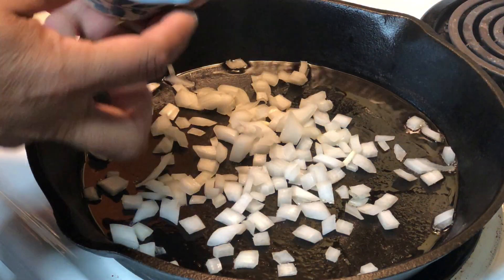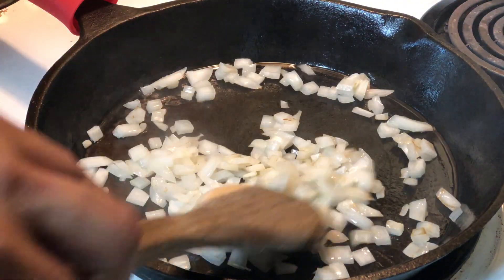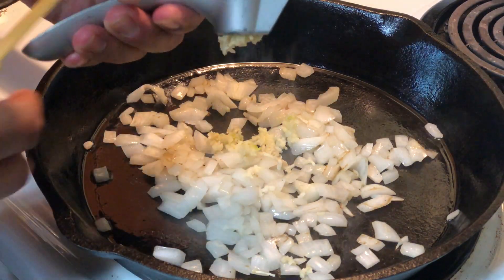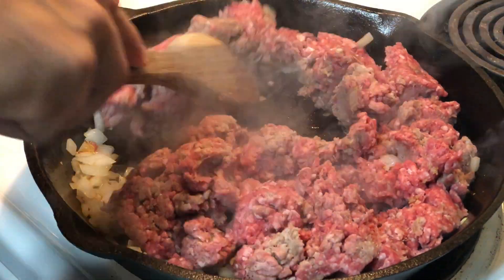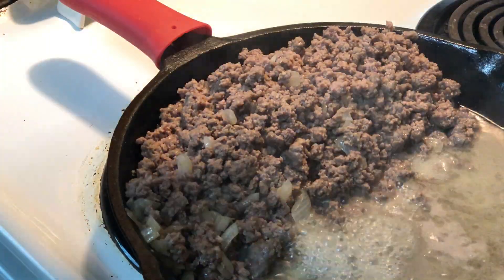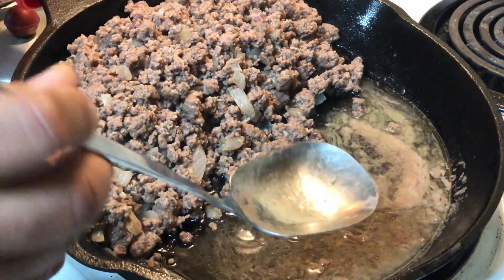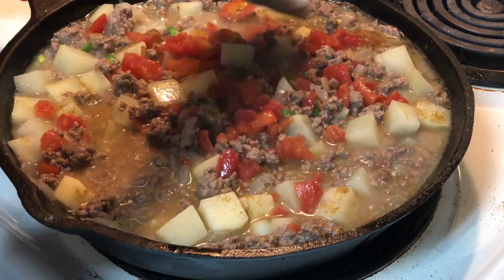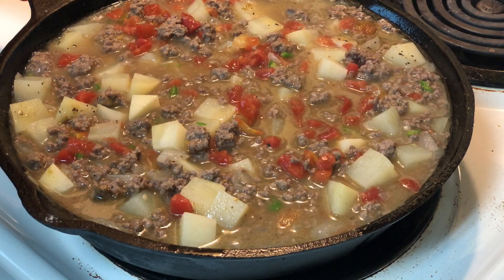Picadillo Mexicano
Picadillo Con Papa’s
Recipe Ingredients
1 lb to 1-1/2 lb 80/20 Ground Beef
1-1/2 Tablespoons Vegetable oil
1/2 Cup Diced White Onion
4 Garlic Cloves Minced
1 Serrano Pepper
1 12oz Can Rotel Diced Tomatoes with chili’s
1 Large Potato cubed
2 Table Spoons Flour
2 Table Spoons Cumin
Salt and pepper to taste
2-3 Cups of Water